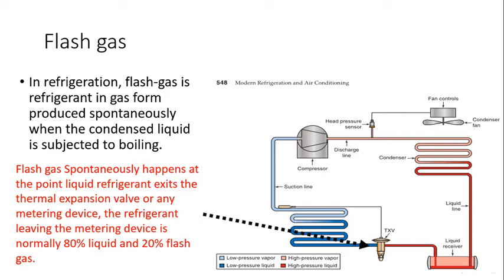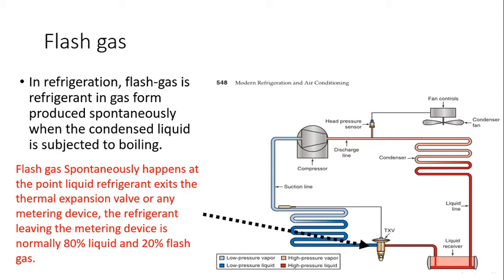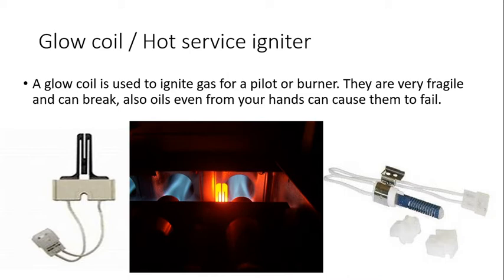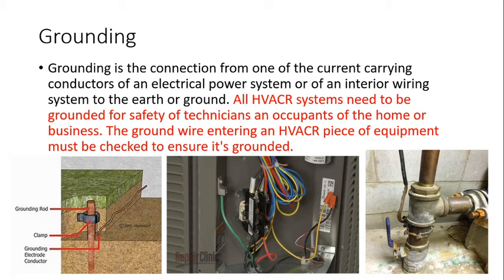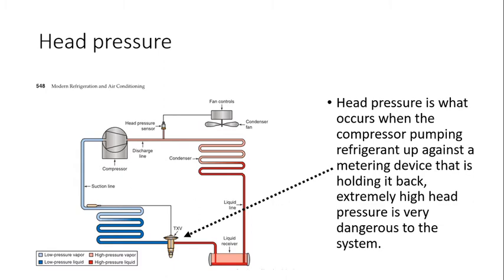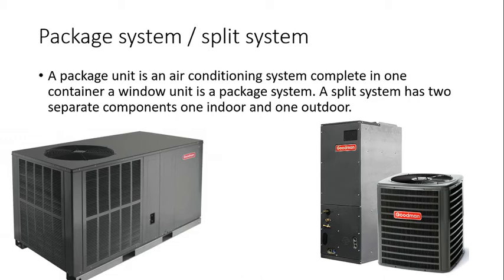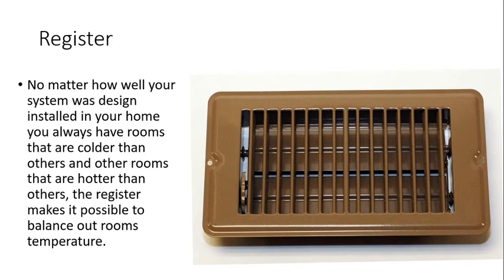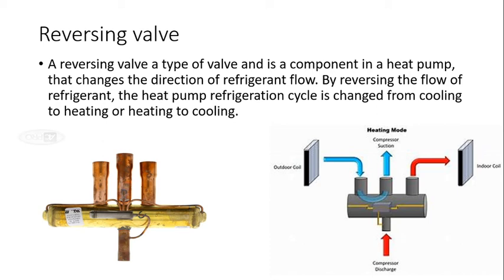HVAC Terminology 2 050520